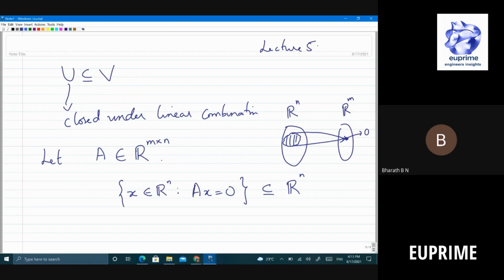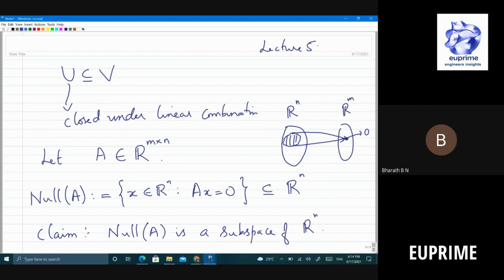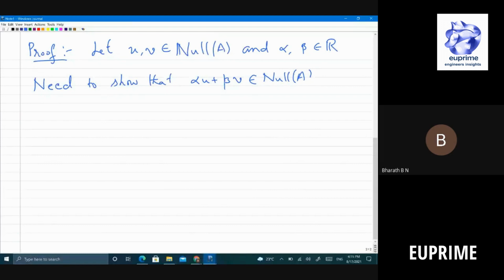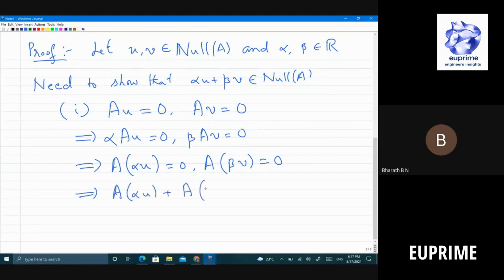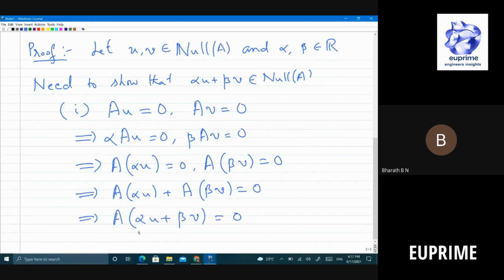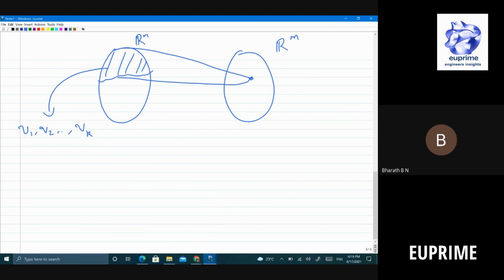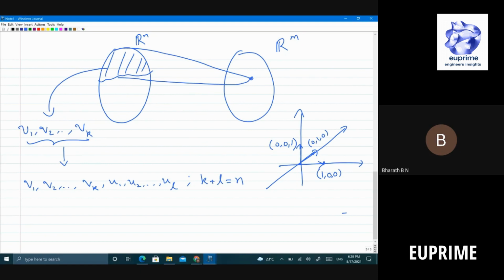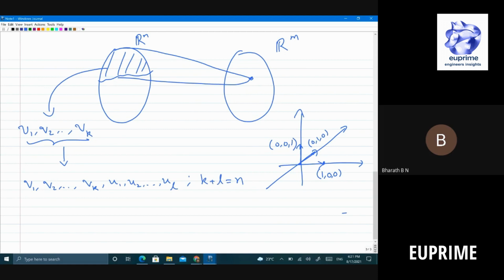Null of Matrix, Basis of Vector Space